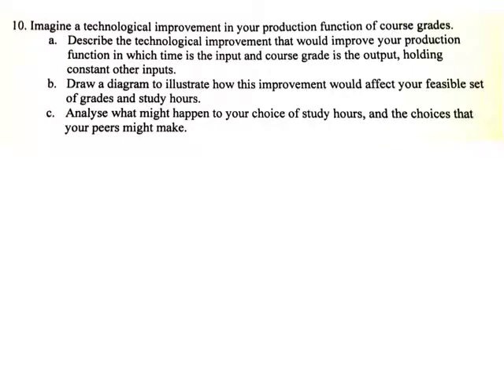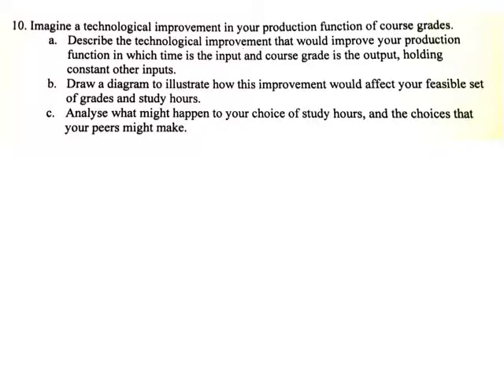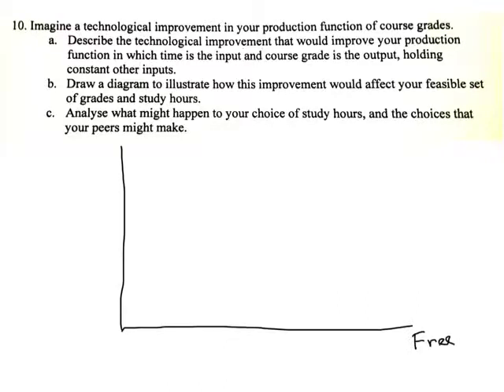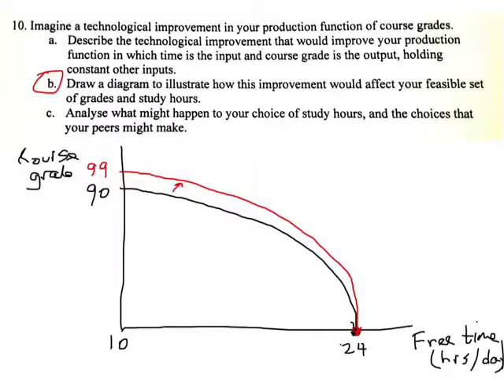ECON102 Exam 1 Practice Problems LR 10 answer